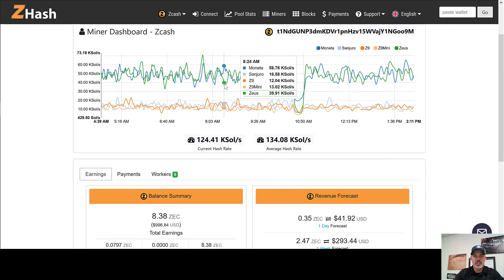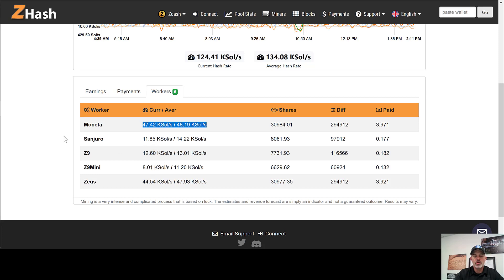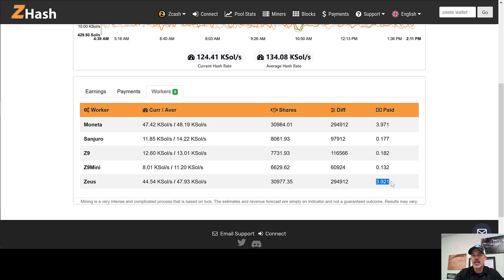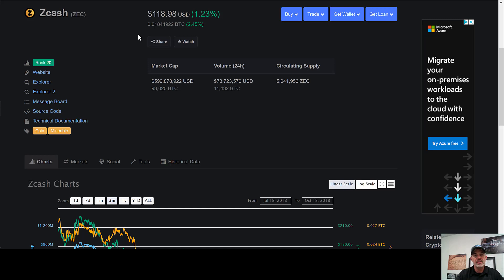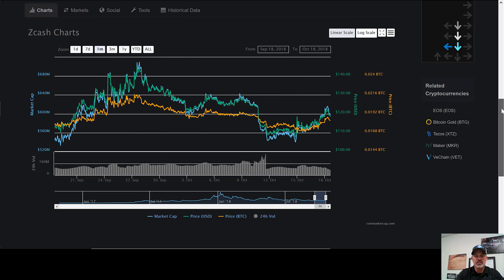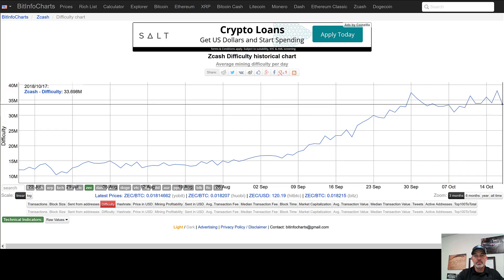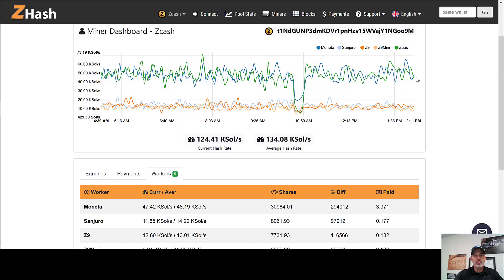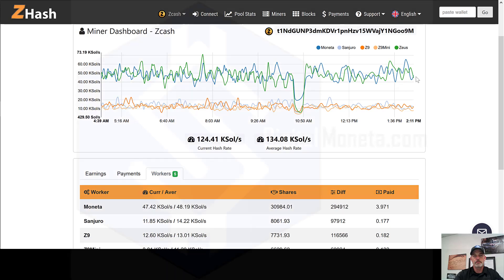ROI Update on Antminer Z9 Miners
So after almost a month up and mining in Turbo Mode our 2 Antminer Z9 miners are hashing away at 48kSol/s each. We are currently mining Zcash ZEC and are looking at ROI in 8 months (at current difficulty & ZEC price.

Check out the BlokForge website to purchase one of the new Antminer Z9 42kSol/s miners.